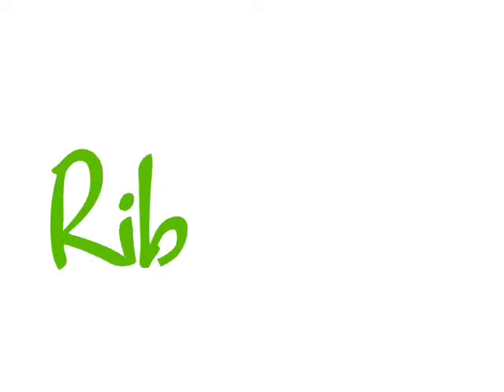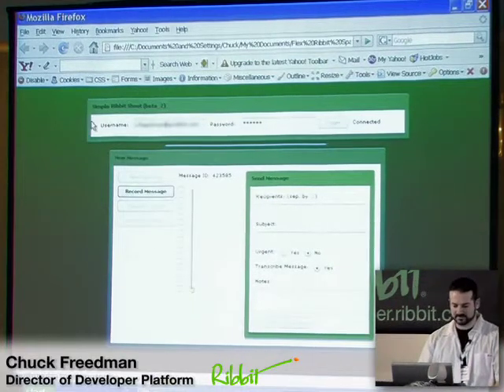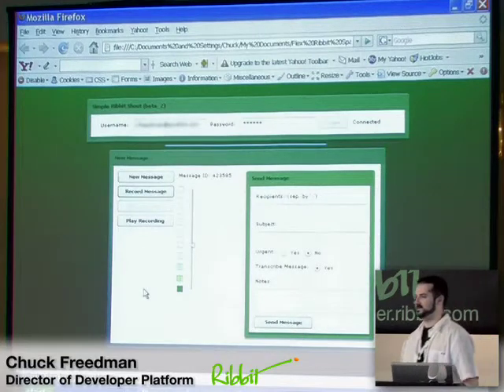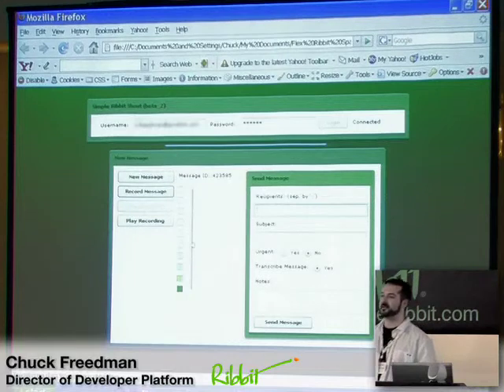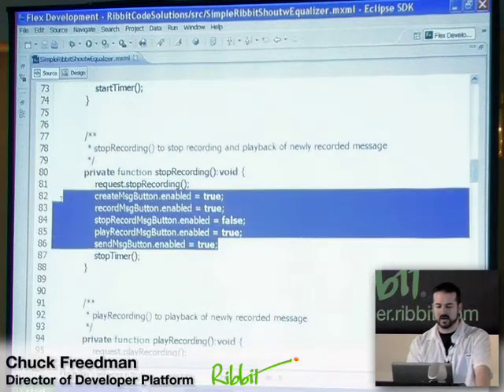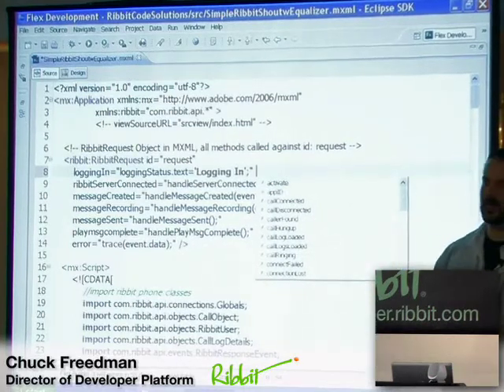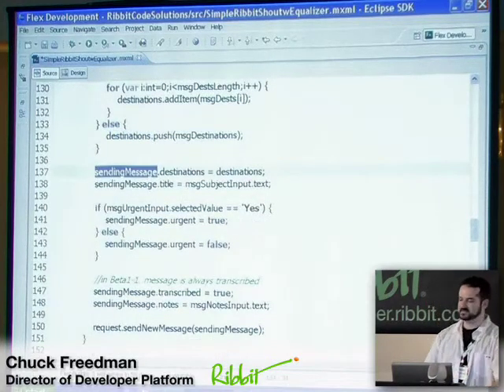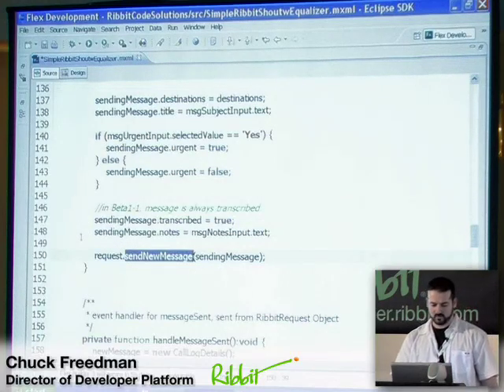Ribbit Code Sample - Sending Messages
A live code demonstration from Ribbit's 2008 Spawn Developer Event